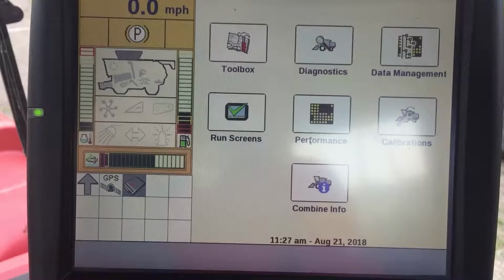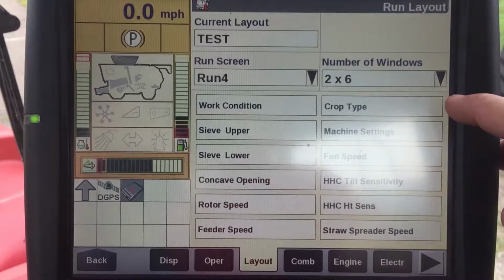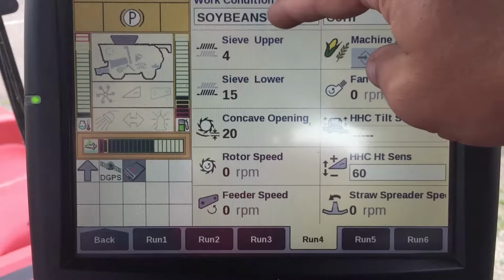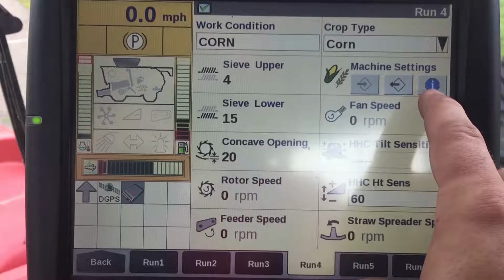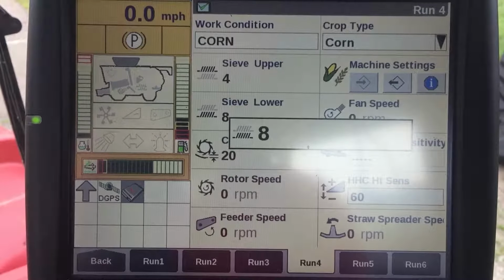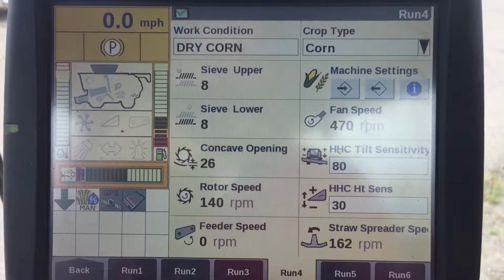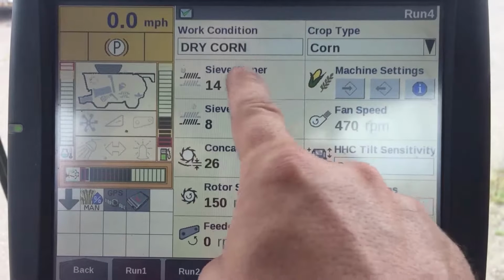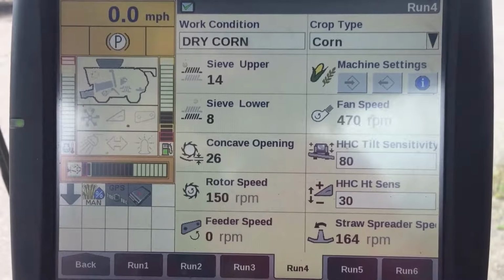Setting automatic crop settings in Case IH Midrange combine with Case IH Pro 700 monitor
Mitch walks you through setting the automatic crop settings in a Case IH Midrange combine with Case IH Pro 700 monitor.